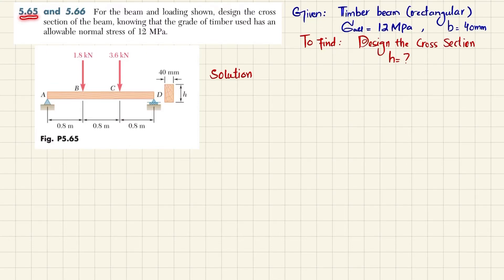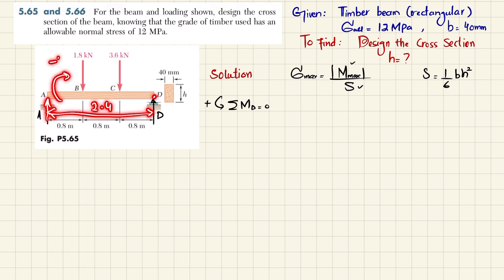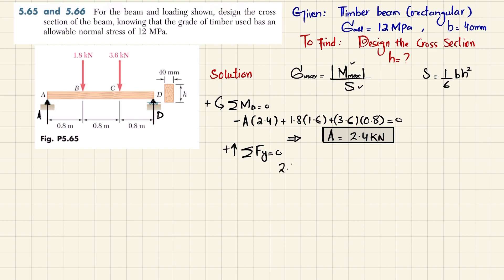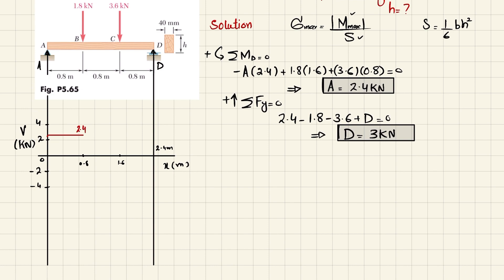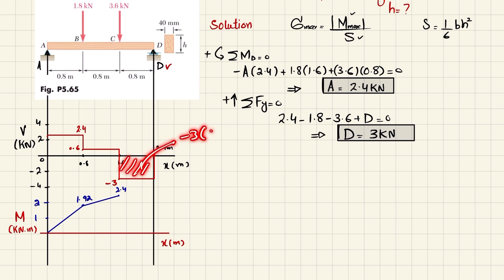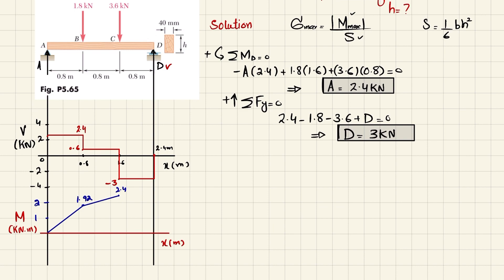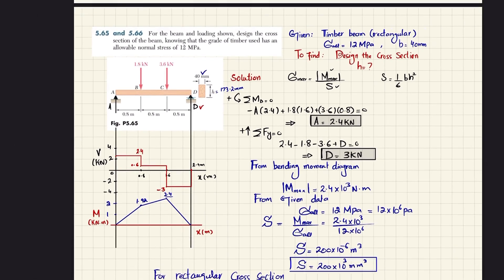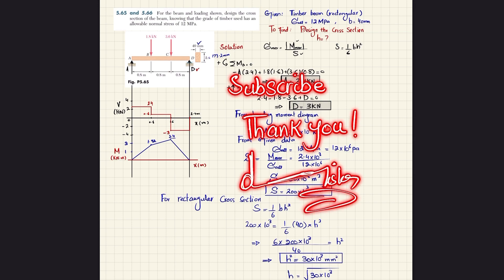5.65 Analysis & Design of Beam | Mechanics of Materials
Problem 5.65
For the beam and loading shown, design the cross section of the beam, knowing that the grade of timber used has an allowable normal stress of 12 MPa.
Problems Solution
250 Problem solutions of all chapter of  Mechanics of Materials by Beer & Johnston